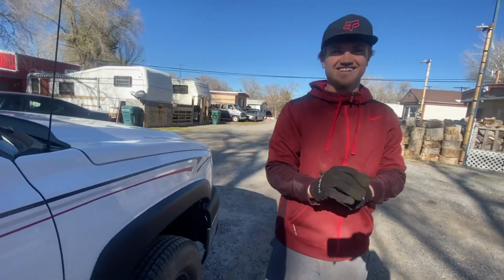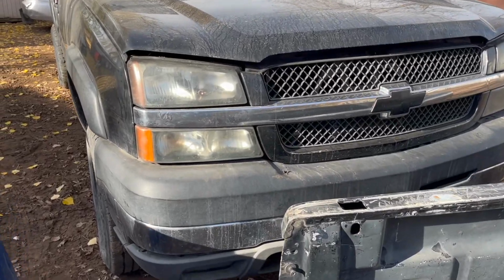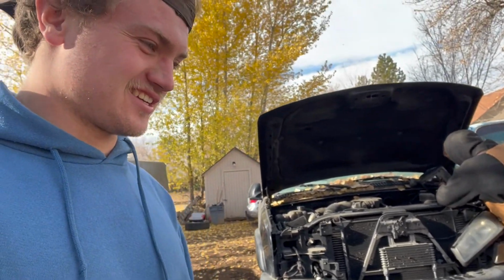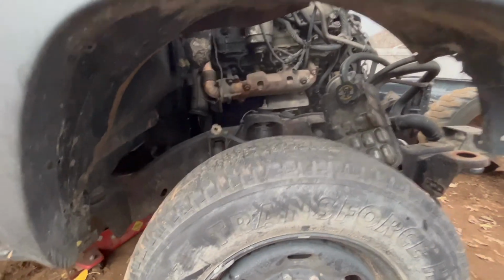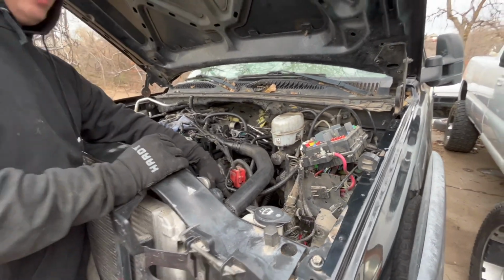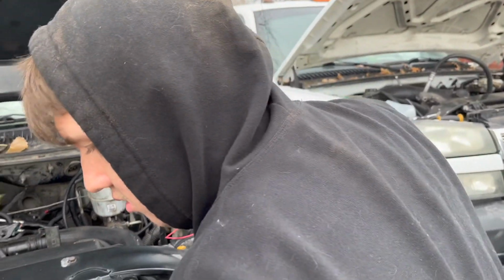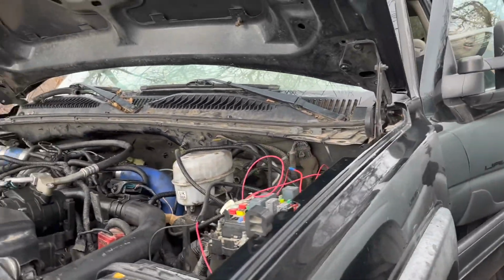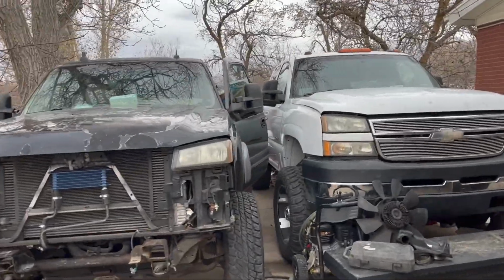I Bought This Running Duramax for $900!! | clutch throttle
Did we get a steal or get screwed?